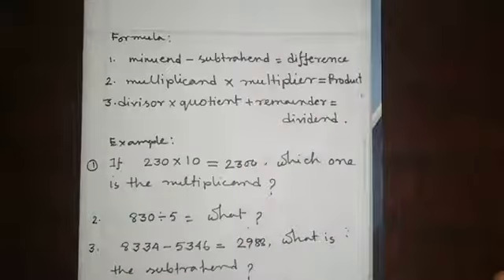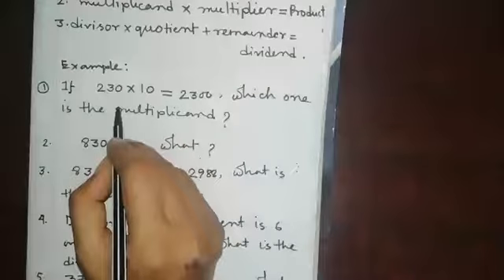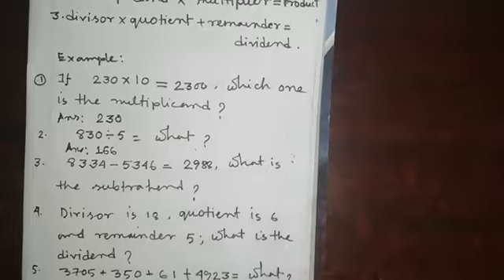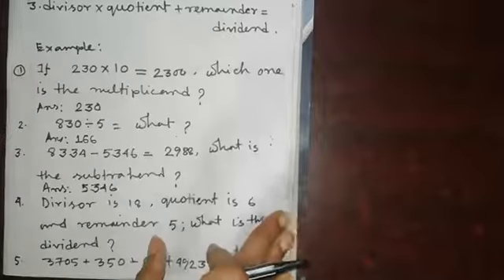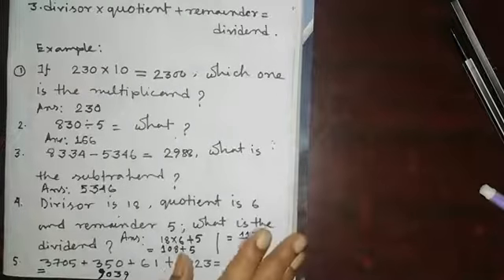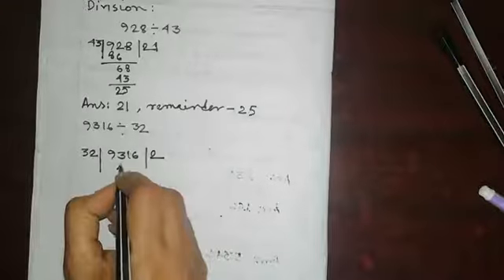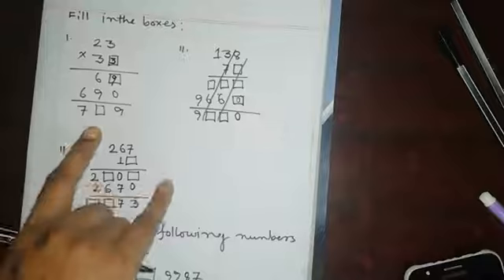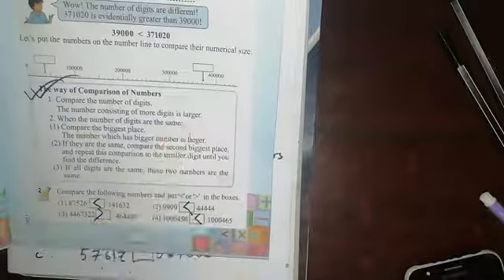Short Questions, Chapter-1, 2 and 3, Maths, Class-4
Welcome to Virtual Collegiate School.
We are the leading online educational platform providing quality education based on Bangladesh in English Version and English Medium. We are working hard to deliver the most relevant and innovative courses from the top faculty. With the aim of making education accessible to all, we are a one-stop shop for all your academic preparation from K-12 NCTB, public exams and PEC/JSC/SSC/HSC/Olympiad and various other competitions. We are providing videos related to Science, Mathematics, English and so on.
We believe in quality education! That's why we are a family of Virtual Collegiate School.
So, get ready for a personalized learning experience to get your high score.

WE UPLOAD NEW VIDEOS: Daily/Weekly